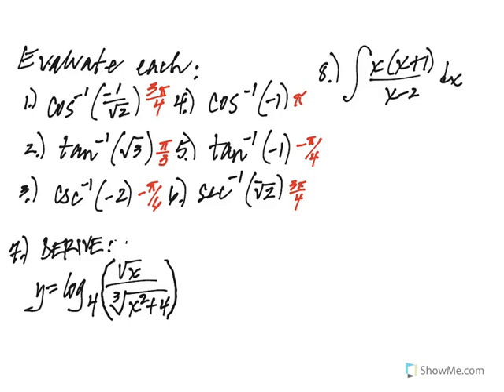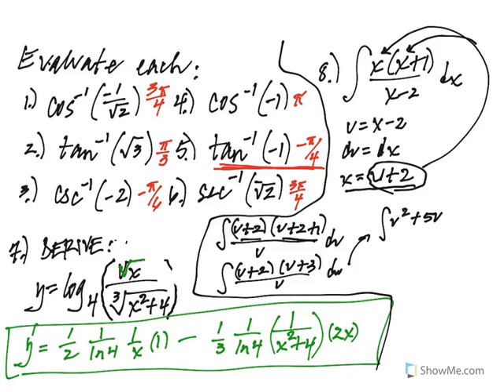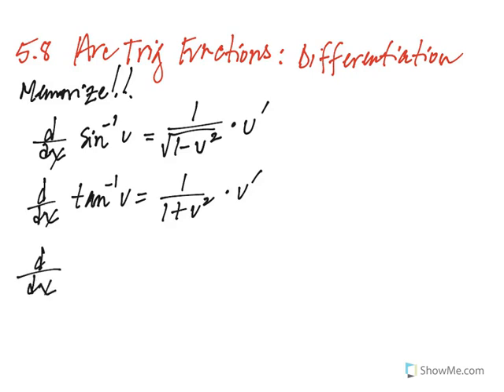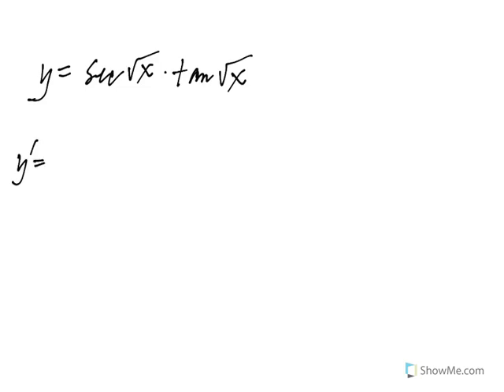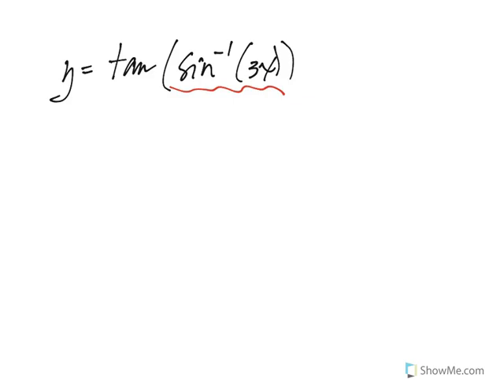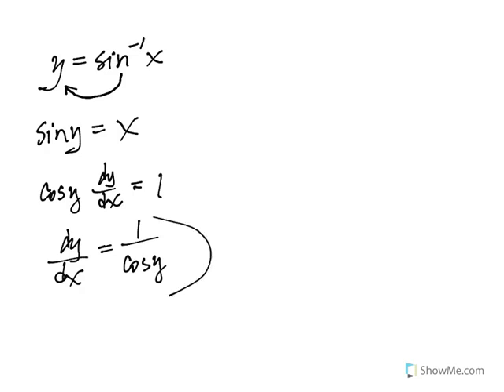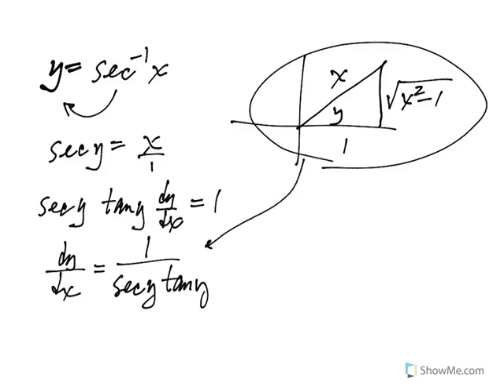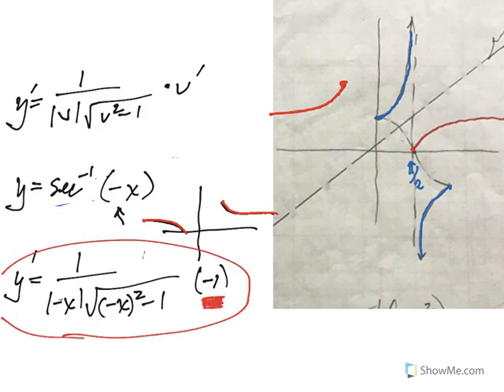5.8 Arc Trig Functions Differentiation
Lesson and Practice introducing how to use existing techniques and memorization to derive all 6 arc trig functions.